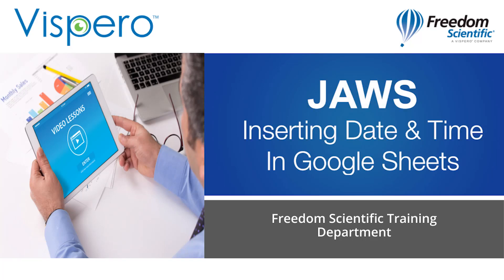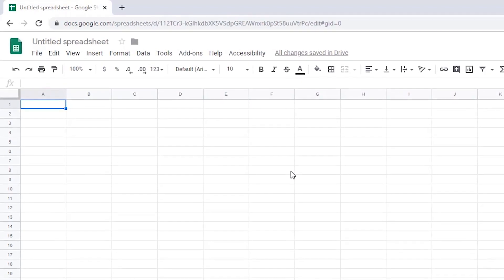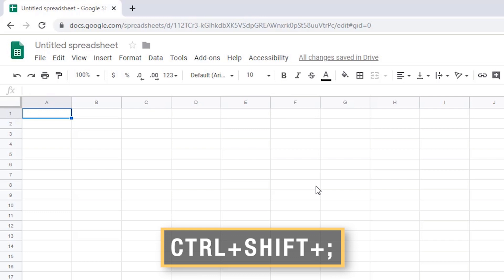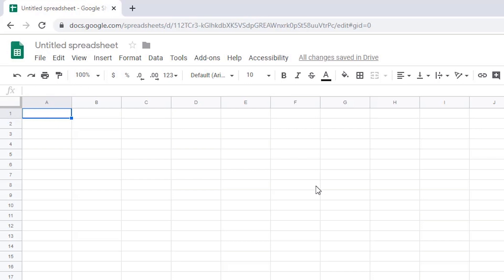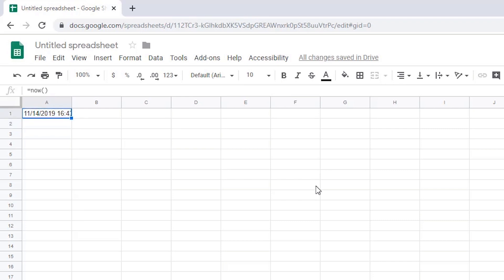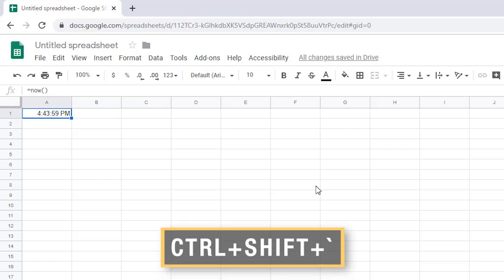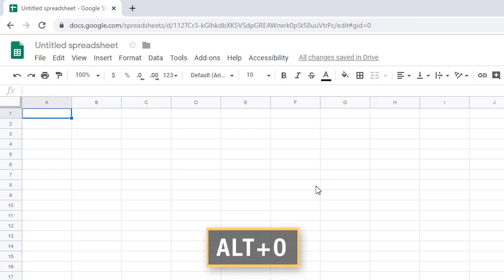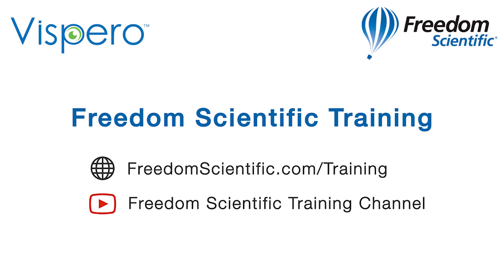Inserting the Date and Time in Google Sheets with JAWS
You can insert the current date and time into a Google Sheets spreadsheet in a few different ways using simple keystrokes. When you use keyboard shortcuts, the date or time are inserted as static values. If you use a formula, dynamic values are inserted. We demonstrate both methods in this instructional demonstration using the keyboard with JAWS.